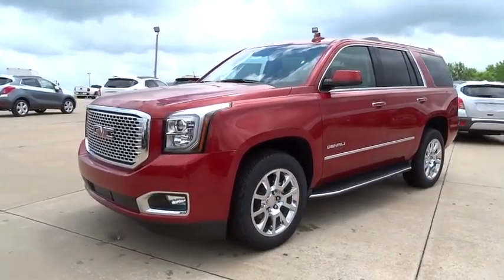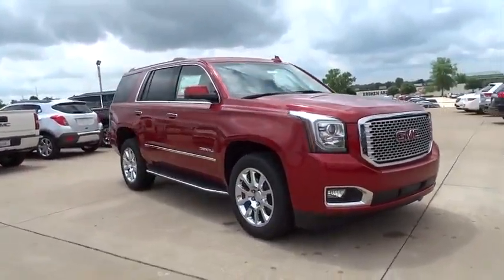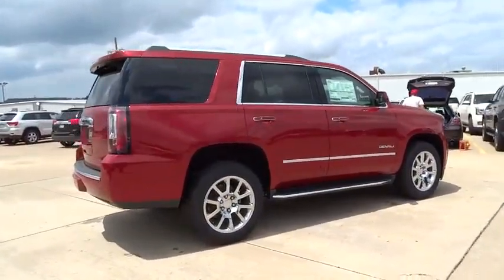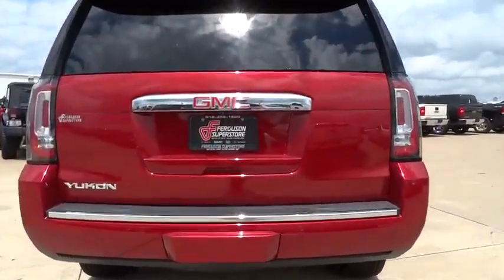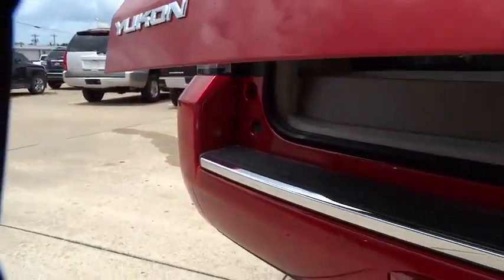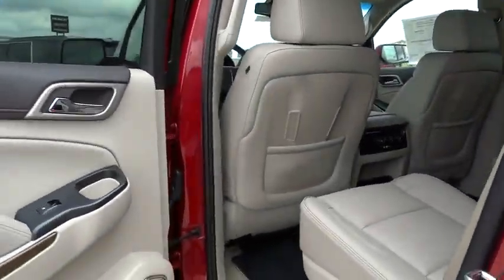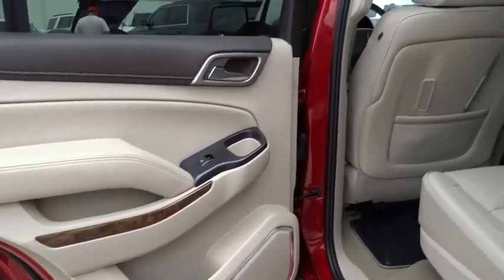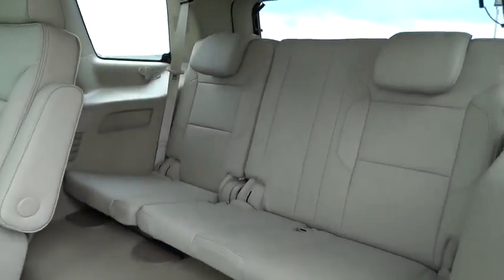2015 GMC Yukon Tulsa, Broken Arrow, Owasso, Bixby, Green Country, OK G5820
2015 GMC Yukon

Ferguson Superstore
1601 N Elm Place